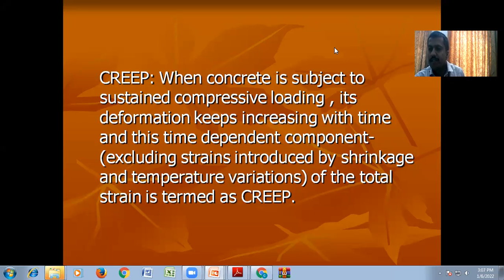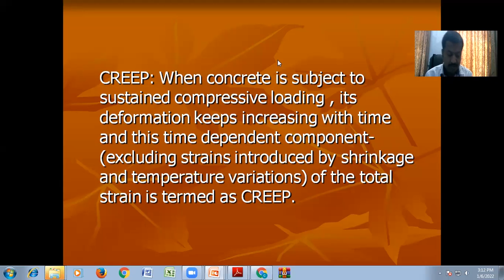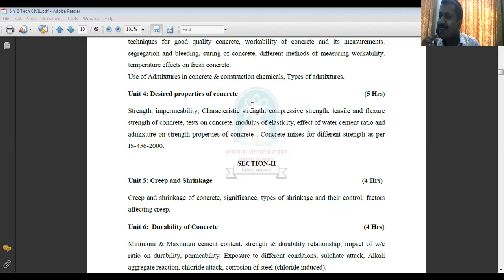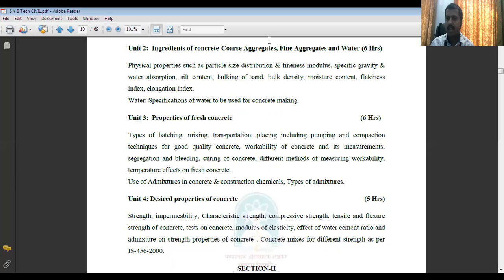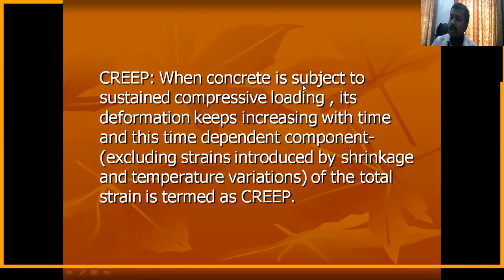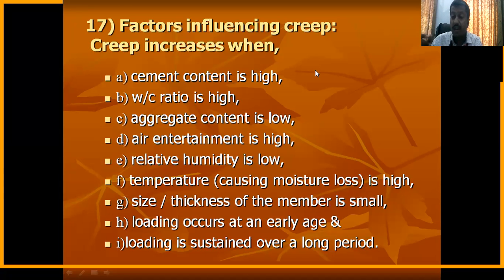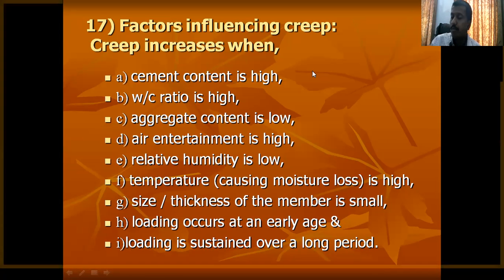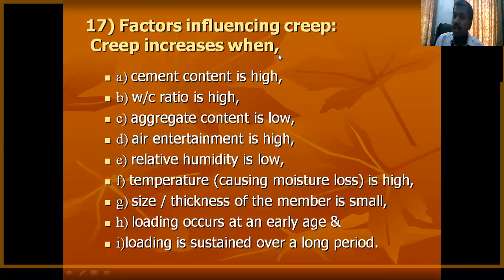Creep and Shrinkage